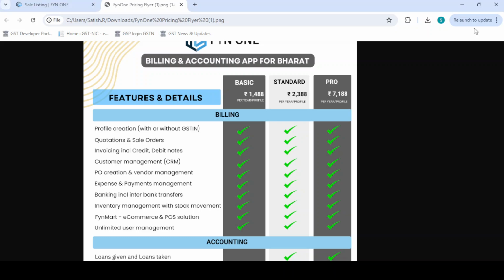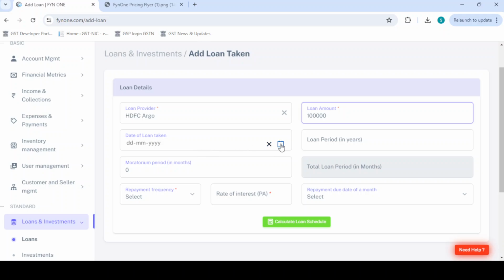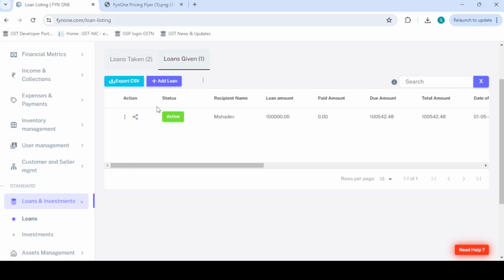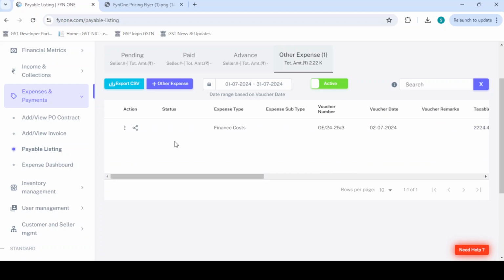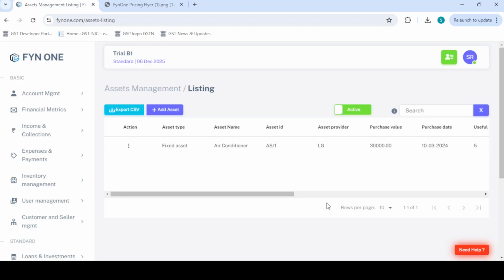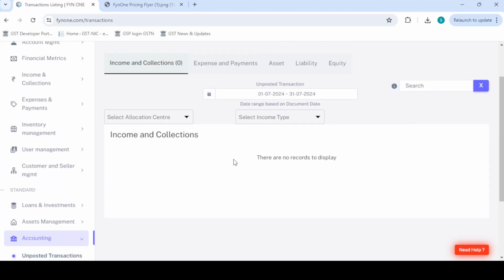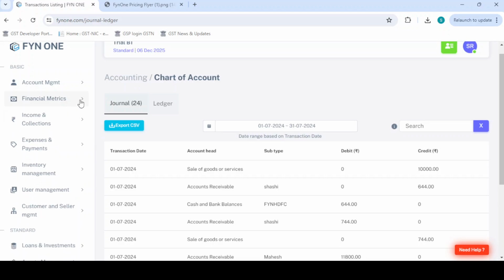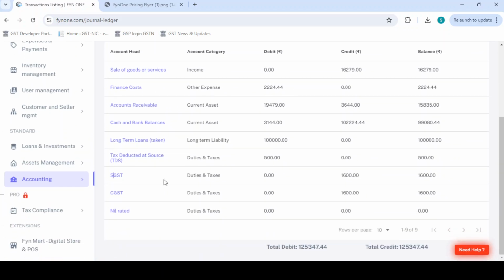FynOne Standard plan - features, product walkthrough, pricing & more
FynOne standard plan includes
Everything in Basic plan+
1. Loans given and Loans taken
2. Equity investments tracker
3. Asset management (fixed and intangible)
4. Chart of Accounts
5. Financial Statements